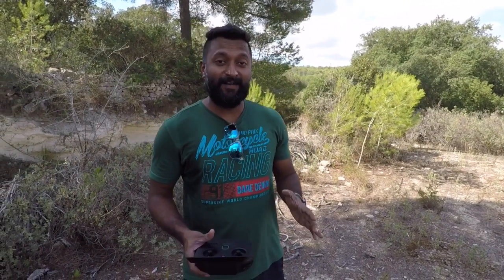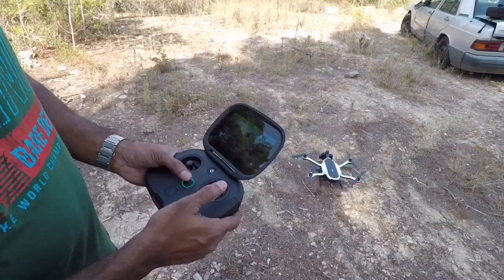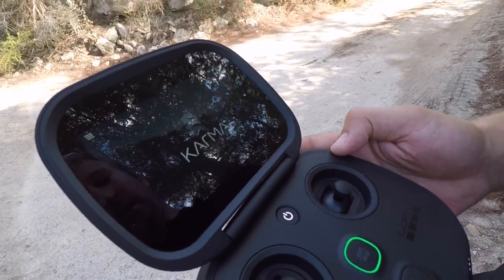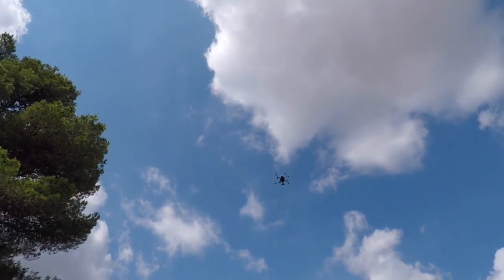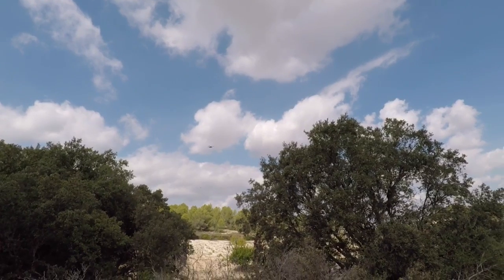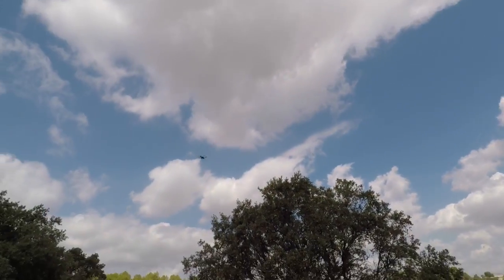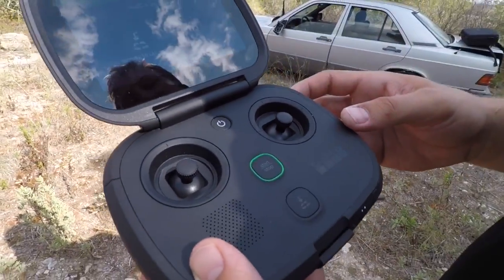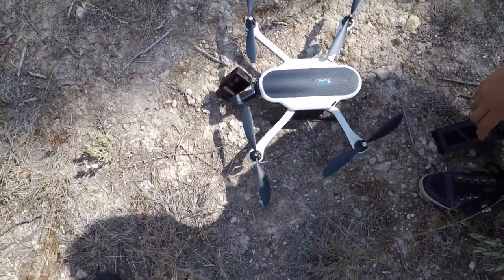GoPro Karma drone India exclusive hands-on review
We take an in-depth look at the new Karma drone from GoPro and speak to Pascal Strupler, Senior Development Engineer responsible for the Karma project.